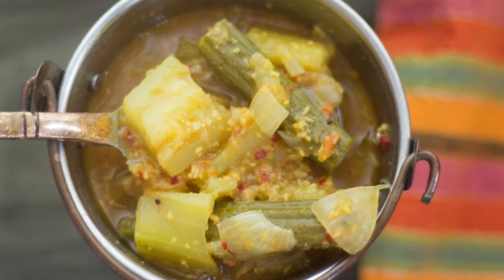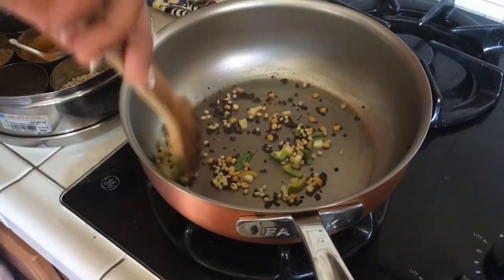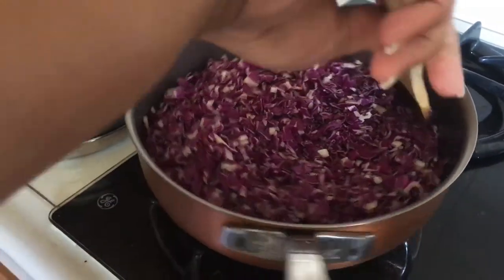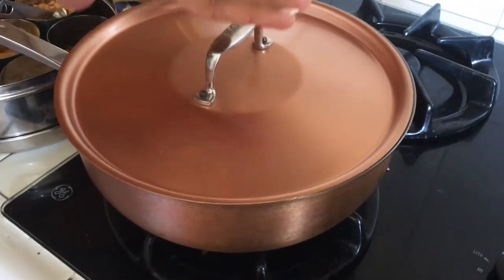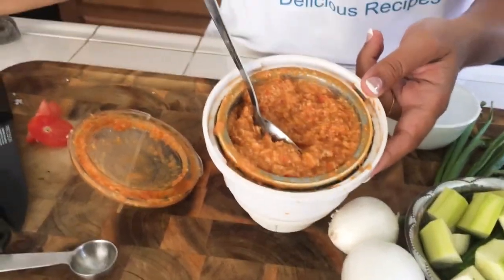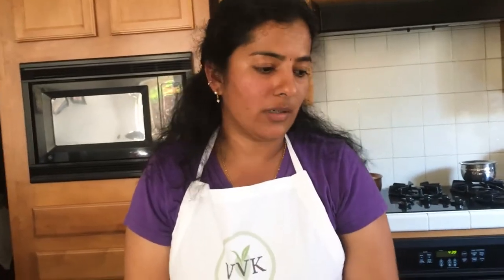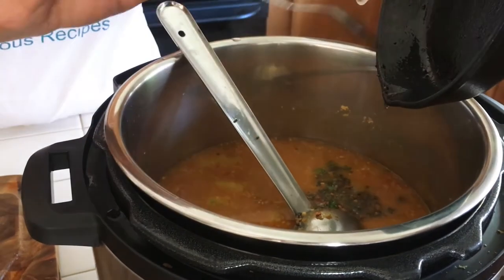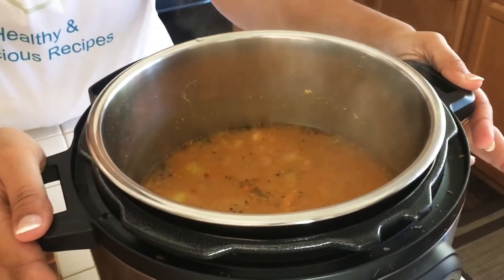Indian Vegetarian Meal Plan - Instant Pot Sambar & Purple Cabbage Dry Curry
Indian Vegetarian Meal Plan - Instant Pot Sambar with Fresh Ground Coconut and Cabbage Poriyal

Instant Pot Sambar
You can print the recipe and also learn how to make it pressure cooker

Ingredients:
Toor Dal - 1/4 cup
Water - 2 cups + 1 cup
Turmeric Powder - 1/2 tsp
Tamarind Paste - 1 tbsp
Sambar Powder - 1 tbsp
Red Chilies - 3
Tomato - 2
Grated Coconut - 1/2 cup
Drumstick - 7 to 8 pieces
Zucchini - 1/2
Onion - 1/2 of medium sized
Salt - 2 tsps
Rice Flour - 1/4 tsp
Water - 1/4 cup
To Temper:
Oil - 2 tsps
Methi Seeds - 1 tsp

Steps:
Wash the dal and cook it with 2 cups of water along with turmeric powder in manual mode for 5 minutes. You can release the pressure quickly or after 10 minutes. You can allow the pressure to release naturally.
Once the pressure is released, let it cool and mash it well.
Meanwhile, chop the tomatoes and grind it along with red chilies, grated coconut, and sambar powder.
Also, chop the onions.
Now add the drumstick, zucchini, onion, salt and the ground masala to the mashed dal.
Mix the tamarind paste in 1 cup of water and add it to the dal mix.
Close the IP lid and set it in manual mode and pressure cook for 3 minutes and allow the pressure to release naturally.
Once the pressure is released, open the lid and set the IP in saute mode.
If you need thick consistency, mix 1/4 cup of rice flour with 1/4 cup of water and add it to the sambar and allow it to simmer for a couple of minutes.
In a separate tempering pan, add the oil and when the oil is hot, add the mustard seeds, hing, methi seeds and curry leaves.  When the mustard seeds splutter, add it to the sambar.
You can now turn off the IP or set it in "keep warm" mode.

Notes:
Adjust the salt and spices as per your preference.
Instead of zucchini, you can use other veggies of your choice, or you can skip that as well.

Ingredients:

Half of the medium-sized cabbage, finely chopped (approx 9 cups)
Channa dhal - 1 tsp
Green chilies - 2 (finely chopped)
Salt - 1.5 tsps (adjust according to taste)
Coconut - 1/2 cup grated or 2 big pieces finely chopped
Water - 2 to 3 tbsps

Steps:
Heat a pan or kadai (with lid) and add oil.
Once the oil is hot add mustard seeds, urad dal, and channa dal.
When the mustard seeds splutter, add the chopped green chilies, ginger and curry leaves.
Let it fry for a minute and then add chopped cabbage.
Sprinkle water and cover it with the lid. Let it cook for 5 minutes.
Now add salt and let it cook for 2 minutes or until the moisture is all gone. (If you want very soft cabbage, you can cover and cook for 2 minutes and then remove the lid and cook till all the water gets evaporated)
Add the grated coconut and mix well.
After adding the coconut mixture, let it cook for couple minutes, and that's it.
Garnish it with curry leaves and cilantro and serve with any rice.

Notes:
Adjust the salt and spices according to your preference.
You can grind coconut and ginger together and add it instead of adding them separately.